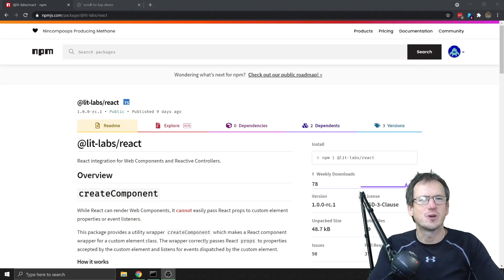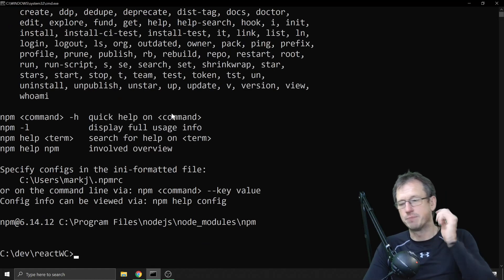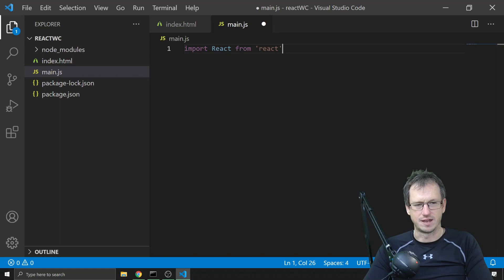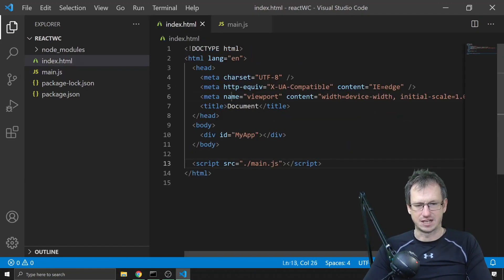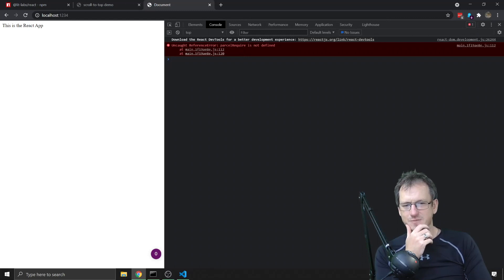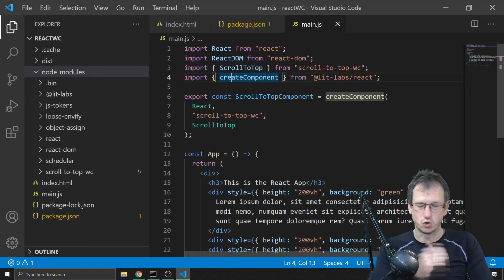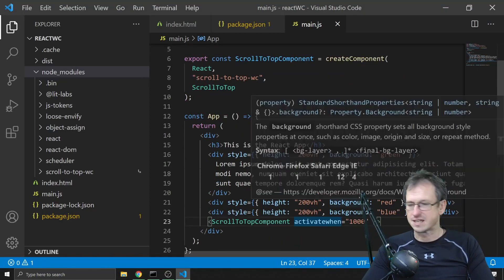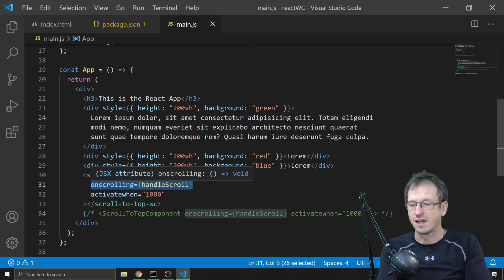Lit 2.0 Web Component in React - using @LitLabs\React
Using web components within React does provide a few issues when it comes to passing properties and handling events. The new @Lit-Labs\React project provides a wrapper to help ensure the two can play together nicely. Using the scroll-to-top-wc component as an example we walk through wrapping it with createComponent from Lit-Labs React and then check that it works successfully from within a simple React application.